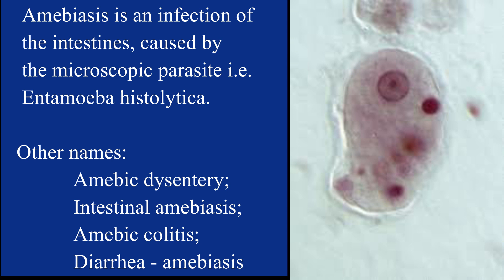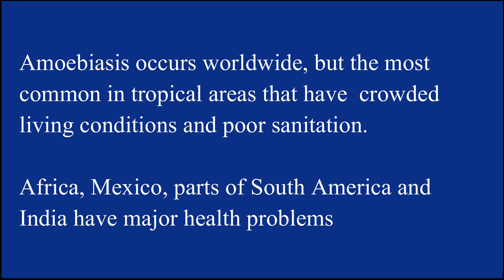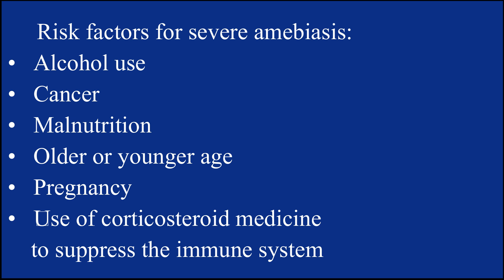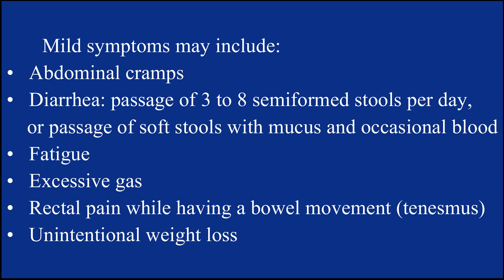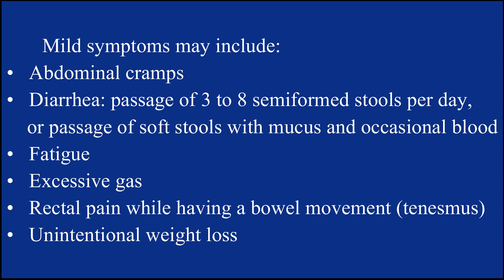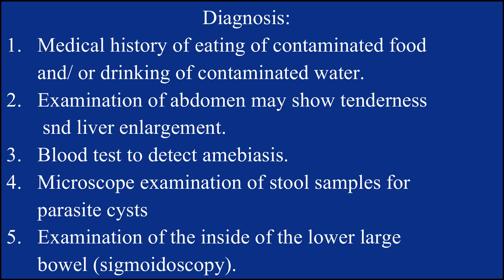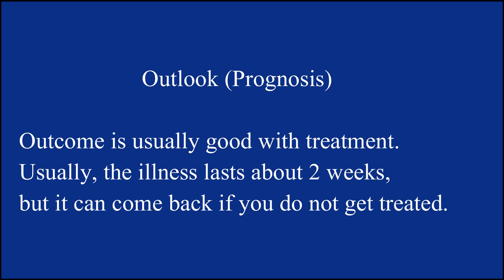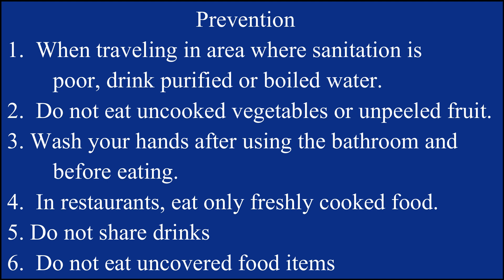Amebiasis: The Disease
Amebiasis is an infection of the intestines. It is caused by the microscopic parasite Entamoeba histolytica. E histolytica can live in the large intestine (colon) without causing damage to the intestine. In some cases, it invades the colon wall, causing colitis, acute dysentery, or long-term (chronic) diarrhea. The infection can also spread through the bloodstream to the liver. In rare cases, it can spread to the lungs, brain, or other organs.
This condition occurs worldwide. It is most common in tropical areas that have crowded living conditions and poor sanitation. Africa, Mexico, parts of South America, and India have major health problems due to this condition.
The parasite may spread:
• Through food or water contaminated with stools
• Through fertilizer made of human waste
• From person to person, particularly by contact with the mouth or rectal area of an infected person
Risk factors for severe amebiasis include:
• Alcohol use
• Cancer
• Malnutrition
• Older or younger age
• Pregnancy
• Recent travel to a tropical region
• Use of corticosteroid medicine to suppress the immune system
In the United States, amebiasis is most common among those who live in institutions or people who have traveled to an area where amebiasis is common.
Symptoms
Most people with this infection do not have symptoms. If symptoms occur, they are seen 7 to 28 days after being exposed to the parasite.
Mild symptoms may include:
• Abdominal cramps
• Diarrhea: passage of 3 to 8 semiformed stools per day, or passage of soft stools with mucus and occasional blood
• Fatigue
• Excessive gas
• Rectal pain while having a bowel movement (tenesmus)
• Unintentional weight loss
Severe symptoms may include:
• Abdominal tenderness
• Bloody stools, including passage of liquid stools with streaks of blood, passage of 10 to 20 stools per day
• Fever
• Vomiting
The health care provider will perform a physical exam. You will be asked about your medical history, especially if you have recently traveled overseas.
Examination of the abdomen may show liver enlargement or tenderness in the abdomen (typically in the right upper quadarant).
Tests that may be ordered include:
• Blood test for amebiasis
• Examination of the inside of the lower large bowel (sigmoidoscopy)
• Stool test
• Microscope examination of stool samples, usually with multiple samples over several days
Treatment
Treatment depends on how severe the infection is. Usually, antibiotics are prescribed.
If you are vomiting, you may be given medicines through a vein (intravenously) until you can take them by mouth. Medicines to stop diarrhea are usually not prescribed because they can make the condition worse.
After antibiotic treatment, your stool will likely be rechecked to make sure the infection has been cleared.
Outlook (Prognosis)
Outcome is usually good with treatment. Usually, the illness lasts about 2 weeks, but it can come back if you do not get treated.
Possible Complications
Complications of amebiasis may include:
• Liver abscess (collection of pus in the liver)
• Medicine side effects, including nausea
• Spread of the parasite through the blood to the liver, lungs, brain, or other organs
When to Contact a Medical Professional
Call your health care provider if you have diarrhea that does not go away or gets worse.
Prevention
When traveling in countries where sanitation is poor, drink purified or boiled water. Do not eat uncooked vegetables or unpeeled fruit. Wash your hands after using the bathroom and before eating.
Alternative Names
Amebic dysentery; Intestinal amebiasis; Amebic colitis; Diarrhea - amebiasis